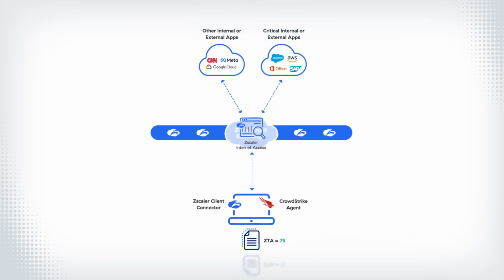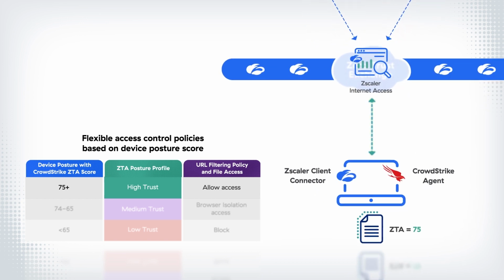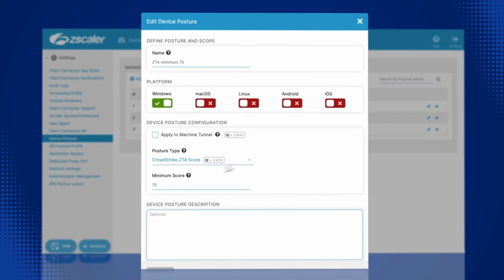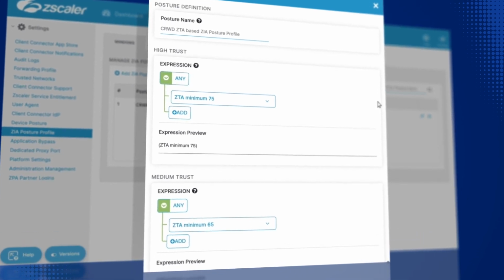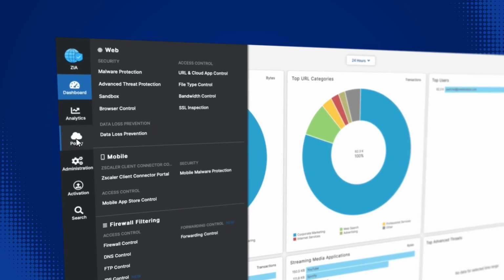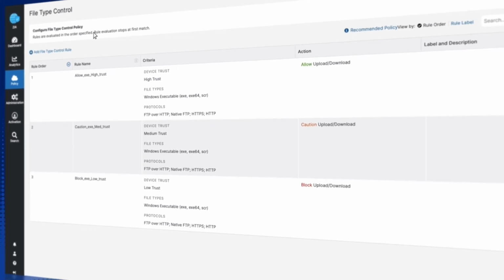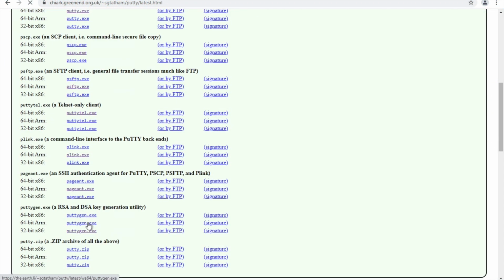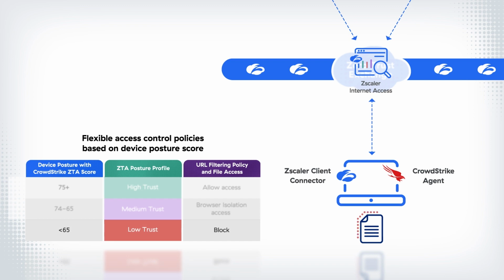Adaptive access control with ZIA + CrowdStrike Zero Trust Assessment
Zscaler and CrowdStrike work together to implement Zero-Trust access control based on the real-time security posture of the endpoint device. Zscaler Internet Access provides access to Internet and SaaS applications based on the device posture calculated by CrowdStrike Zero Trust Assessment. This video showcases how Zscaler ZIA applies gradual lockdown policies adaptively based on High Trust, Medium Trust and Low Trust device posture scenarios.